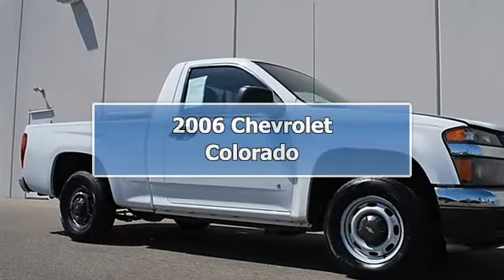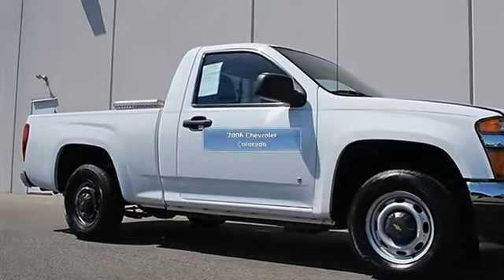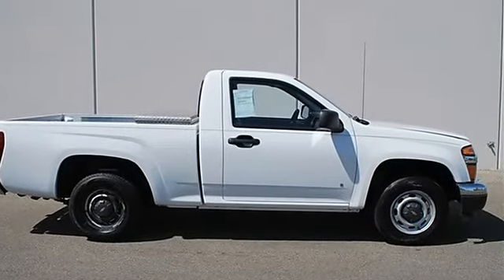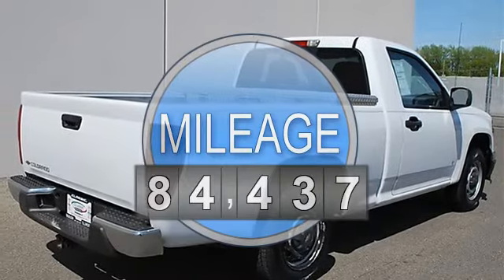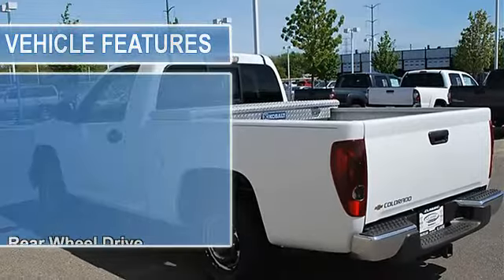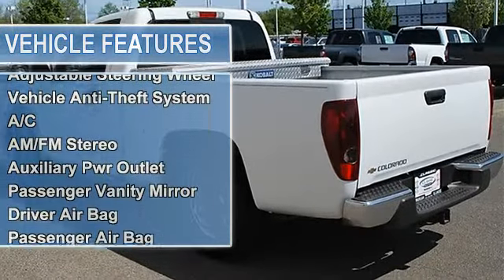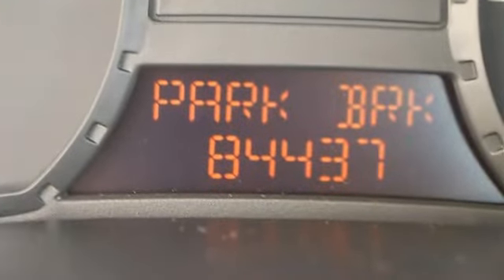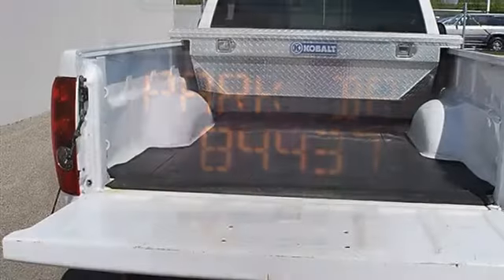2006 Chevrolet Colorado - Classic Dealer Group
For Sale: 2006 Chevrolet Colorado
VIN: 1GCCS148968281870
Engine: I4 2.8L
Drivetrain: RWD
Transmission: Manual
Mileage: 84,437
Color: Summit White (exterior) Light Cashmere (interior)

Features:
2006 Chevrolet Colorado Regular Cab Pickup.